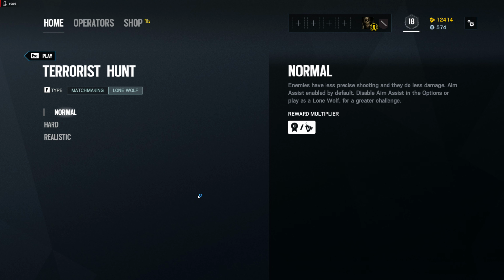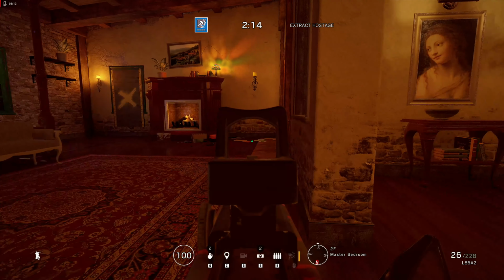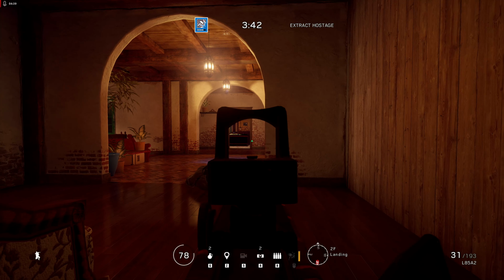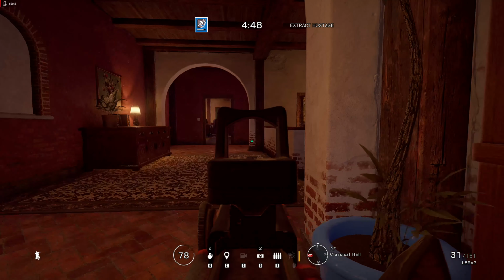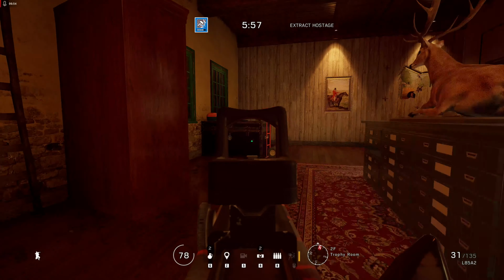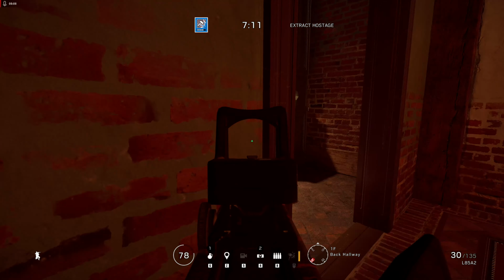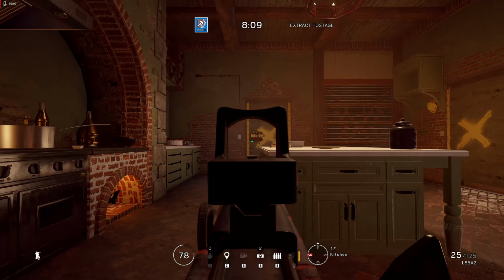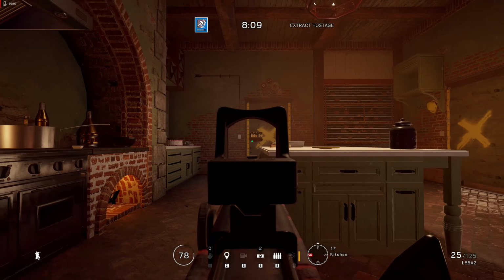Rainbow Six Siege - Ep.2